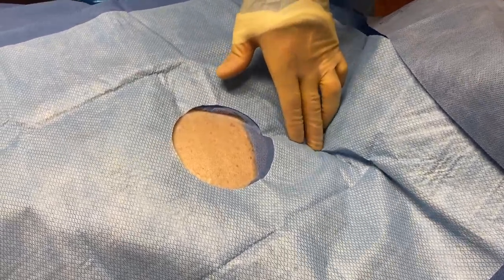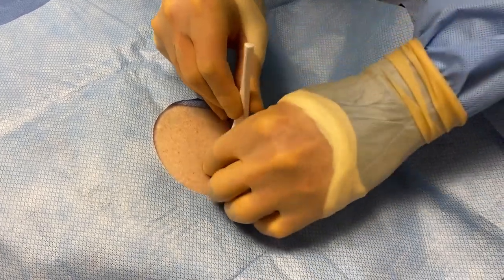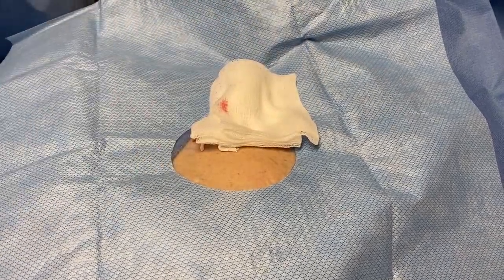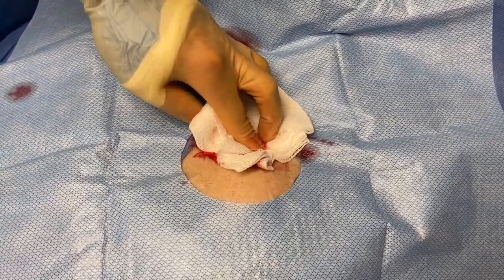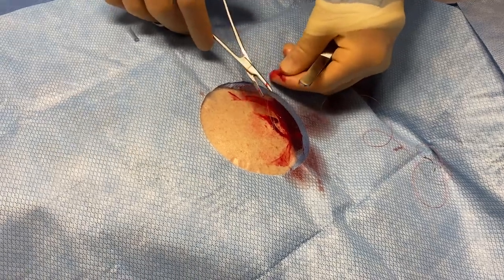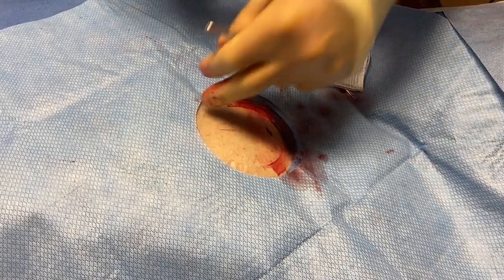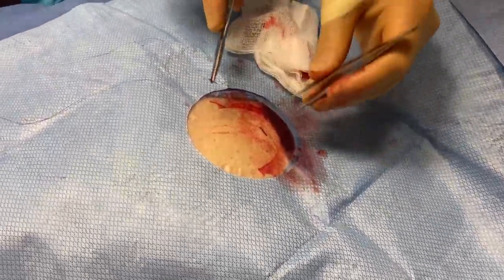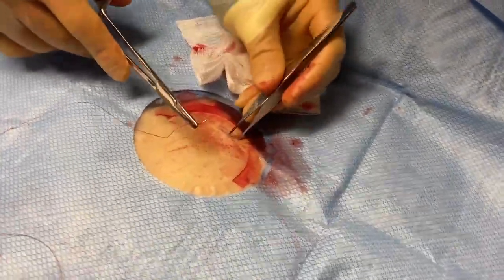Implanting the LUX-Dx Insertable Cardiac Monitor (ICM), Boston Scientific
Here is what a live insertion of the LUX-Dx Insertable Cardiac Monitor looks like.